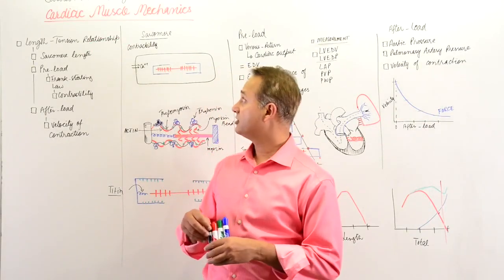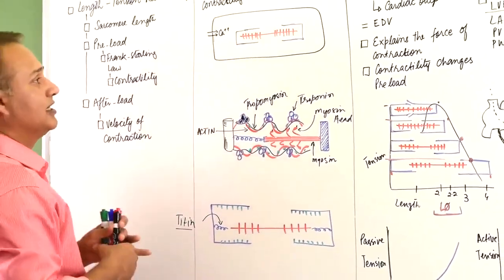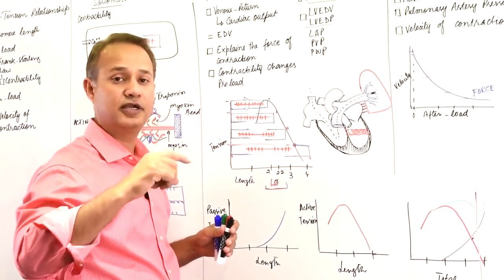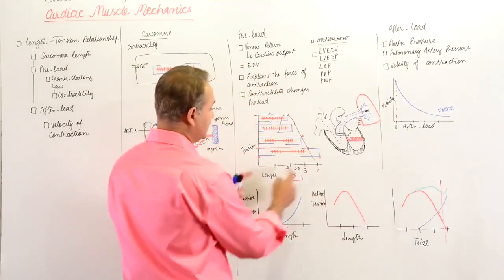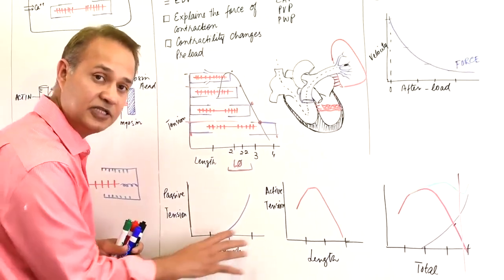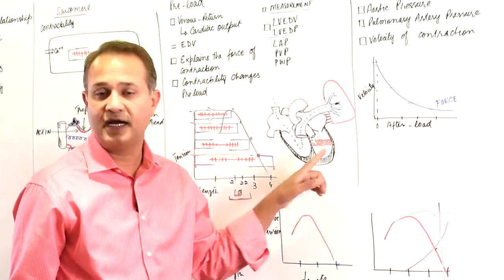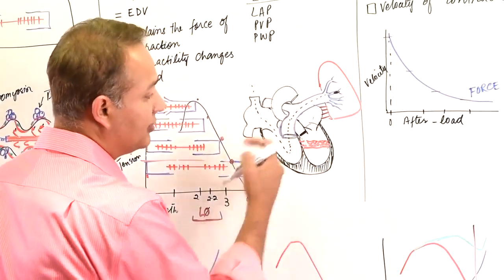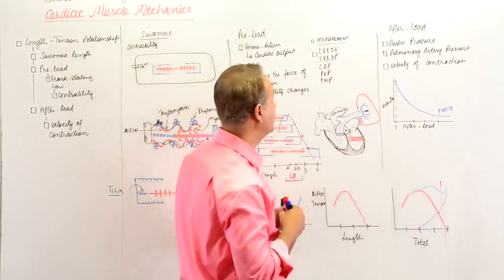Preload and Afterload Made Simple | Cardiac Physiology Explained⚡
Preload and afterload are essential concepts to understand cardiac function and heart performance 🫀⚡. In this video, we explain how sarcomere length, Frank-Starling law, and tension development influence the force and velocity of cardiac contraction📊.

You’ll learn the difference between passive vs active tension, and how preload affects force of contraction while afterload impacts velocity of contraction. This lecture simplifies key cardiovascular physiology concepts for MBBS, USMLE, and medical students🧬📈.

Understanding preload and afterload is critical for analyzing cardiac output, contractility, and overall heart performance.

🎯 Learning Objectives
Sarcomere structure and function 🧬🫀
Sarcomere length - tension relationship 📈🔬
Frank starling law ⚡❤️
Preload and force of contraction 🫀💪
After load and velocity of contraction 📊⚡

🙌 Thank you for choosing DrBeen Medical Lectures as your trusted source for advancing medical knowledge.
Together, let’s continue building a community dedicated to lifelong learning and excellence in healthcare. 💙